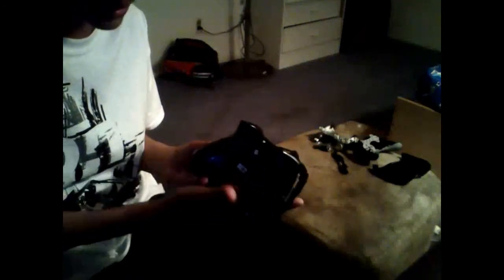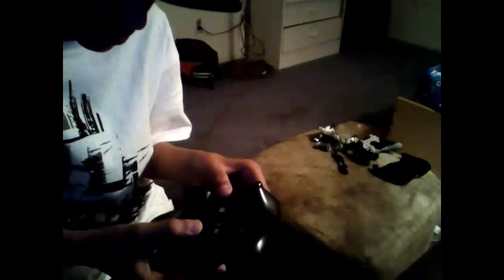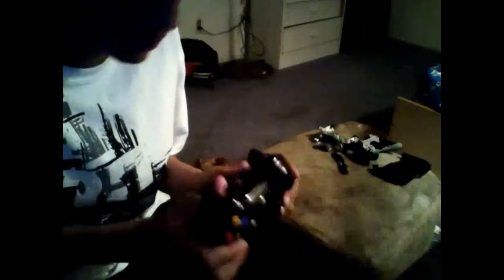How to take apart your xbox 360 controller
took apart my control so wanted to show everyone how to take it apart

hey guys leave some feedback really appreciate it!